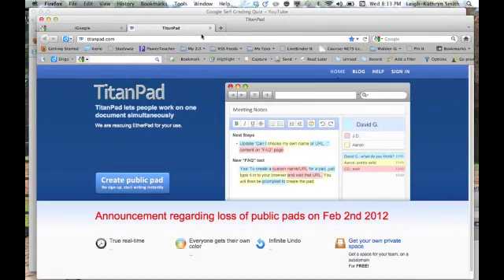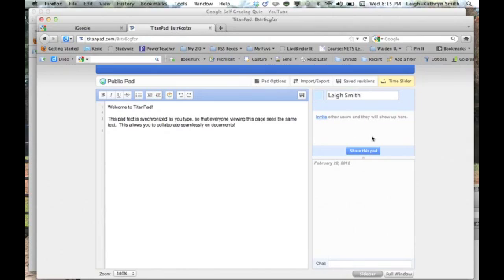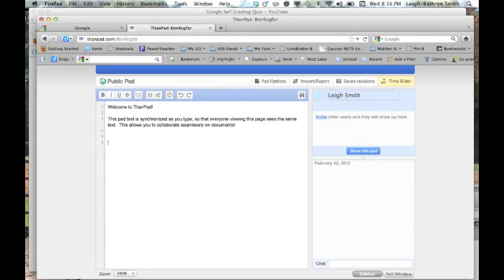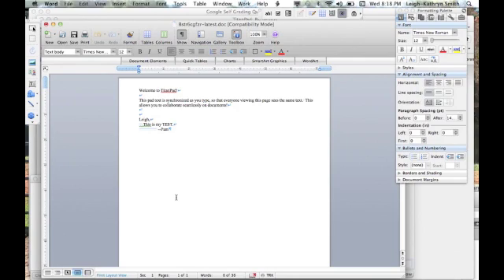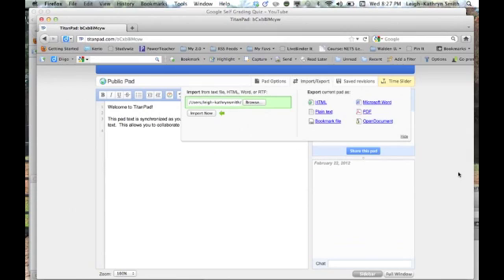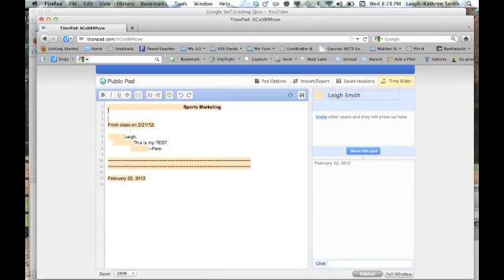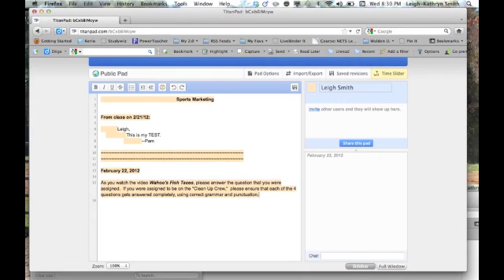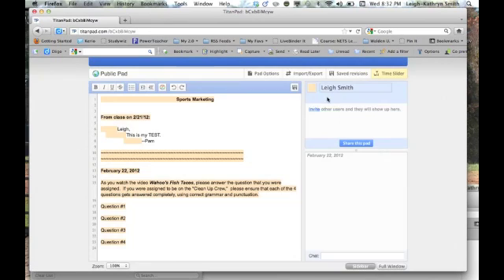TitanPad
TitanPad is a FREE, web 2.0 tool that allows for real-time collaboration.  No account is needed. Students do not need email accounts to access & use. BHS web filters allow access at school.